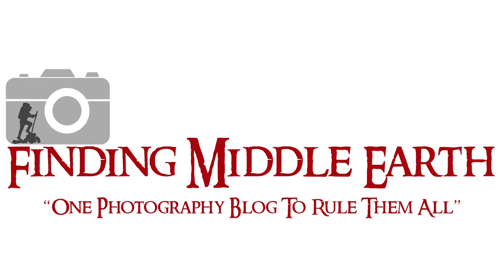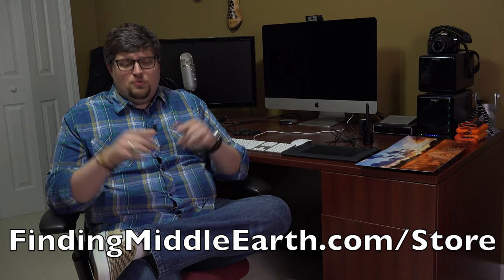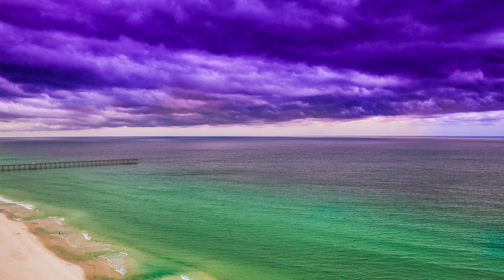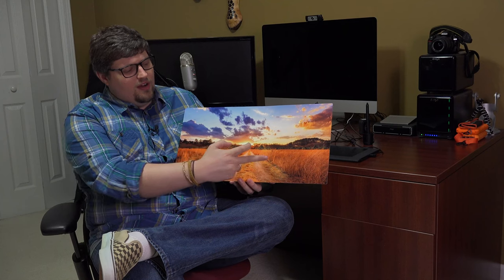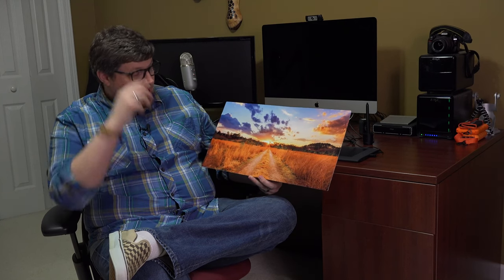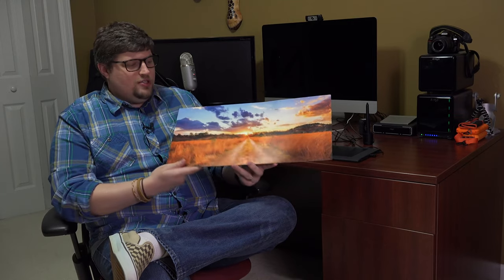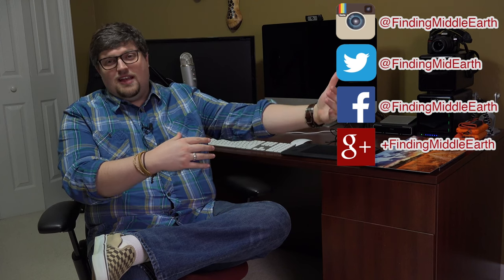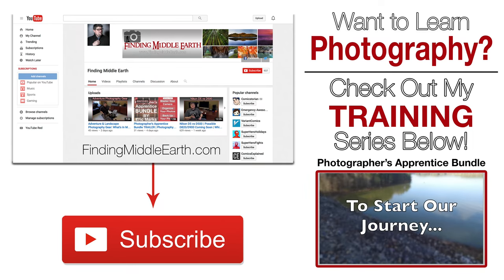HDR Photography | When To Use HDR And Why Composition Is So Important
In this video, Eric explains his views on HDR photography and why you  have to think differently when approaching composition.

Eric Marks | Photographer | Educator | Blogger | Outdoor Enthusiast